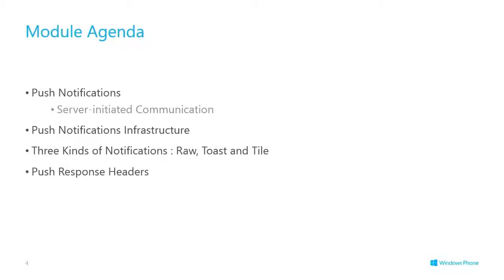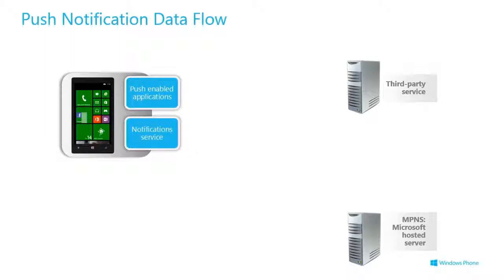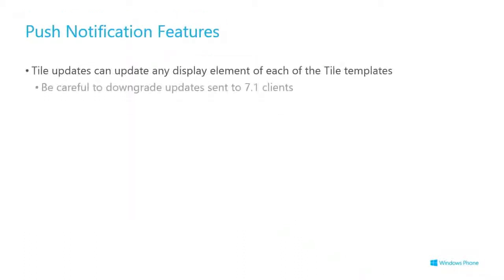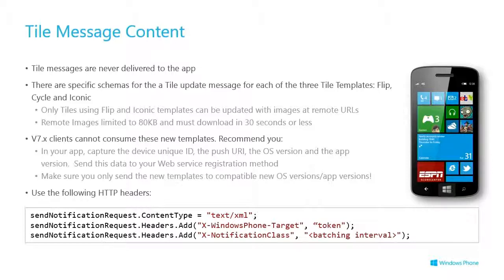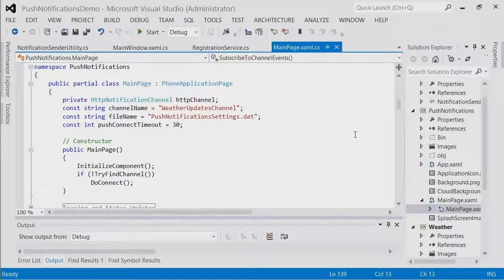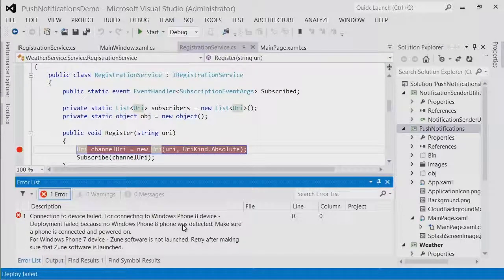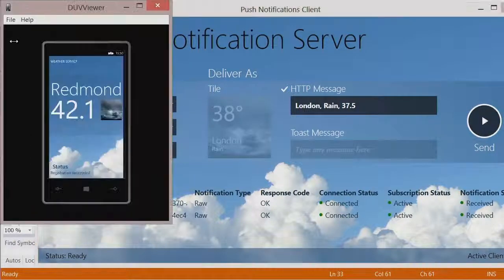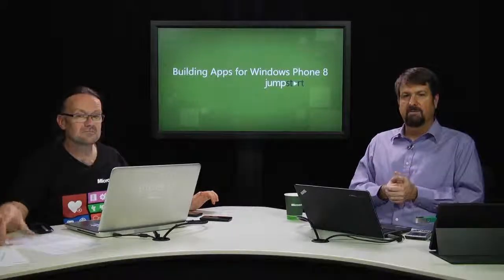08 - Push Notifications